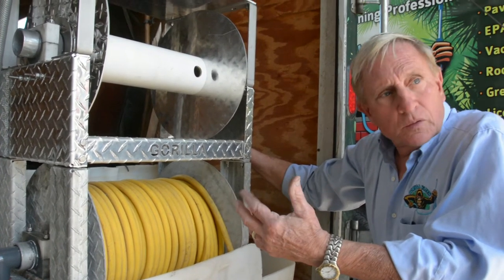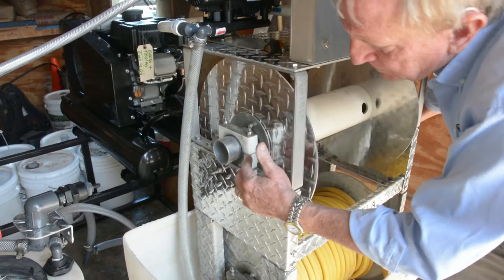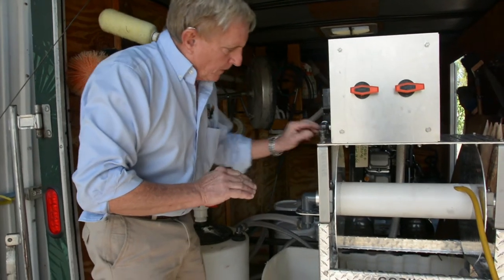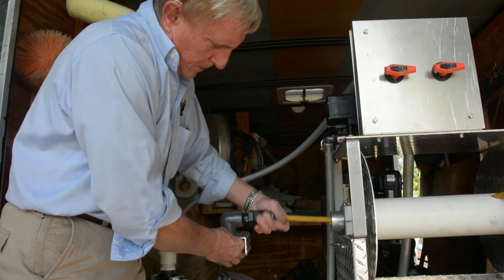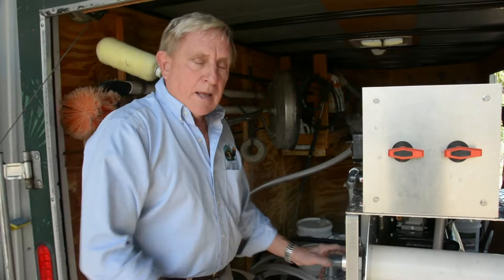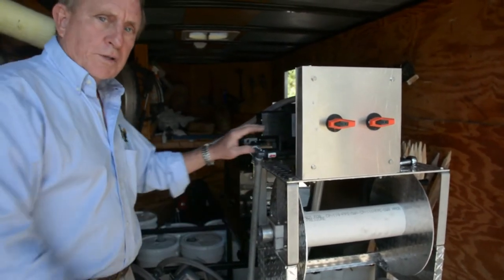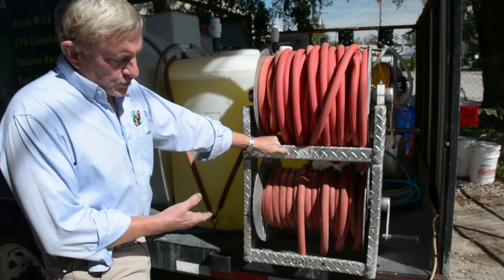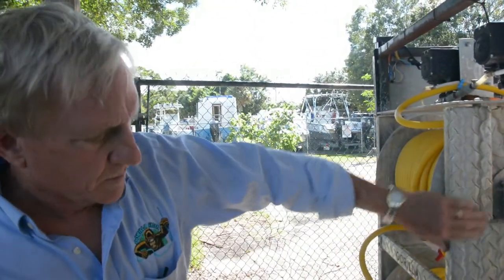Gorilla Reel Features Orientation